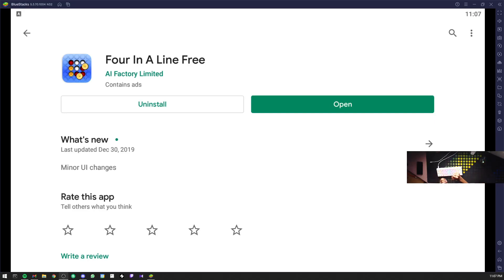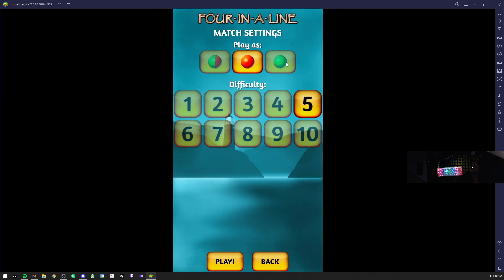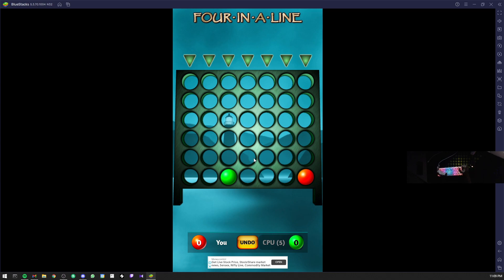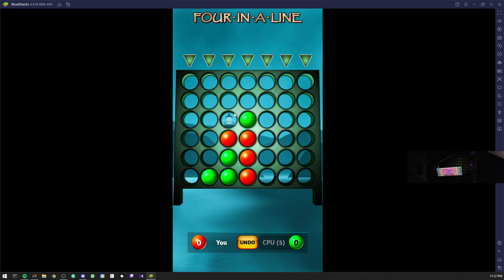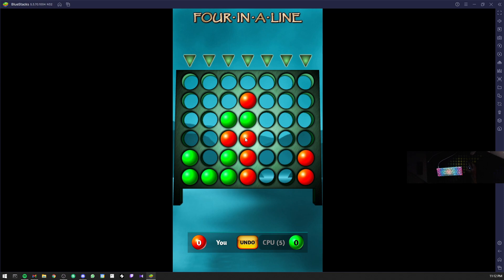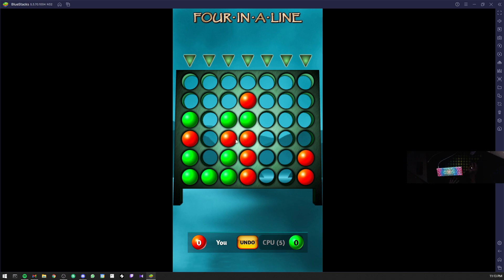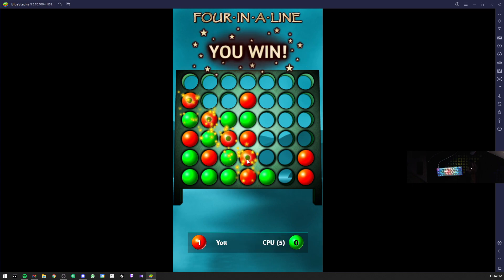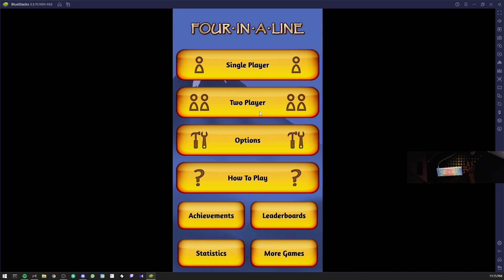Four in a line - Bore adikura time la brain ku theeni podunga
We have migrated from Whatsapp to Discord.